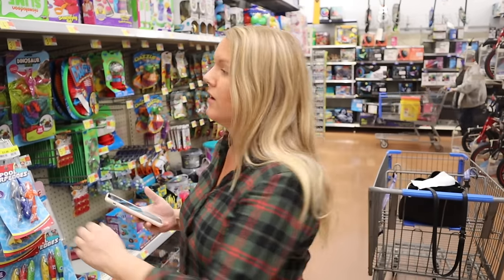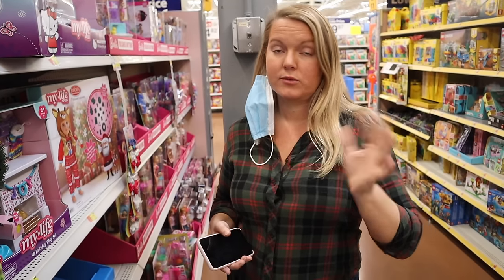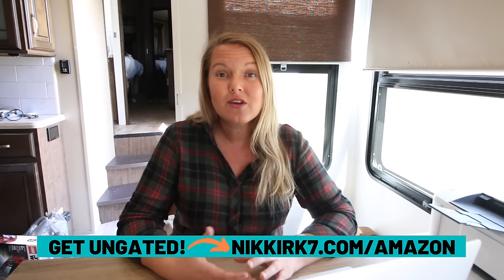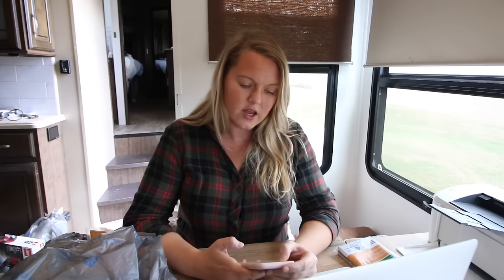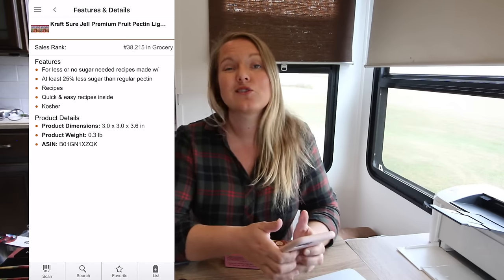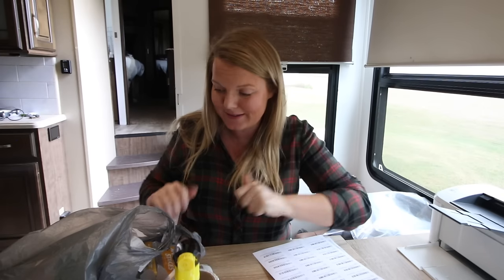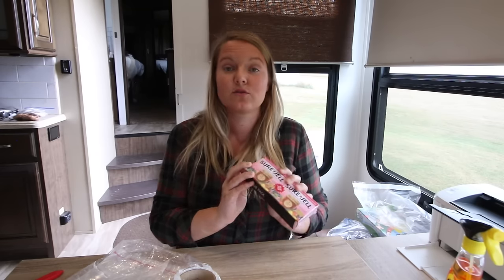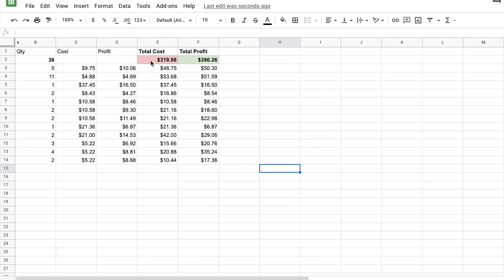Retail Arbitrage 101: How to source, pack, and ship Amazon FBA Shipments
Join me as I source Walmart and show you how to list and prep Amazon FBA shipments for Retail Arbitrage. Plus $50 in just 15 Minutes with FBM!